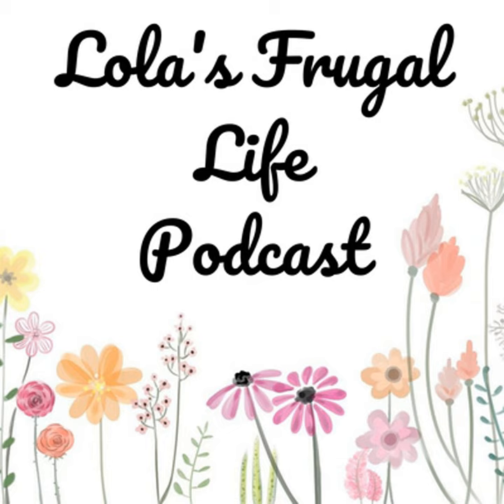Saving Money On Groceries with Recipe Substitutions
A recipe is just something that someone created to make a meal.  There is no rule that a recipe must be followed exactly as written.  Most times you can substitute or leave out ingredients and still have a good meal.  This will help save on spending money on extra ingredients that you might not really need.